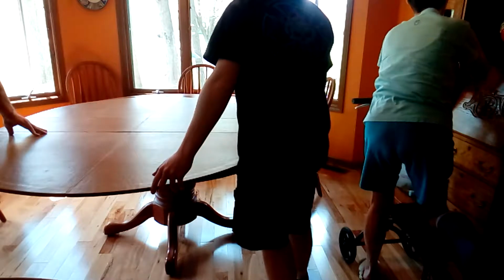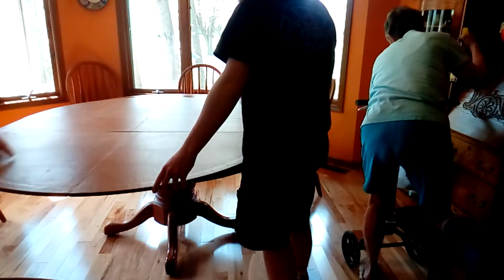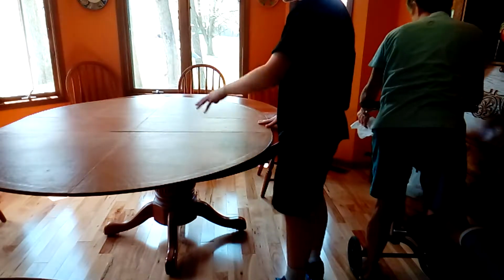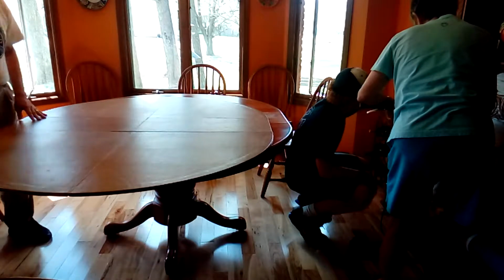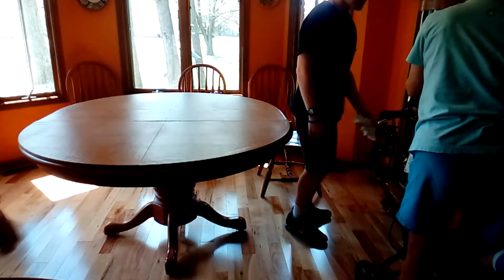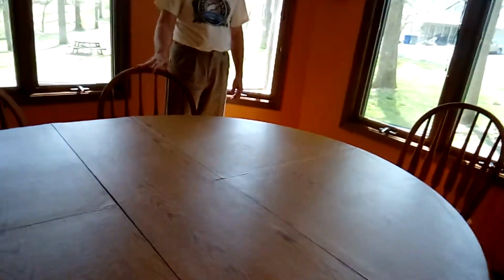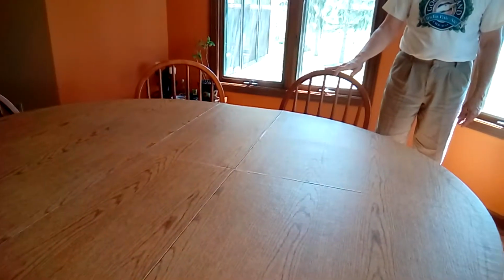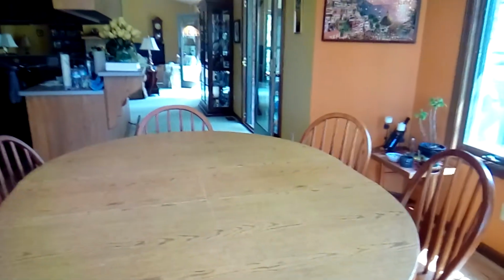Preparing For Easter (Saturday, April 15,2017)